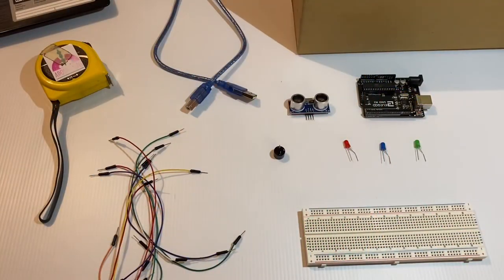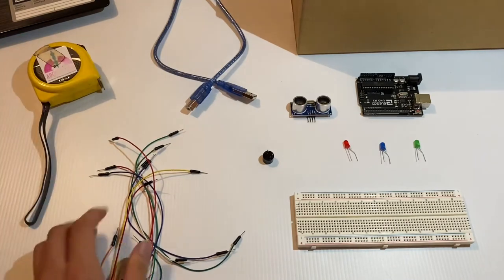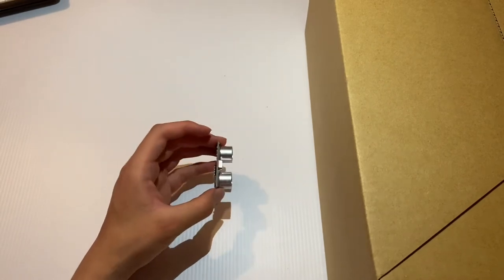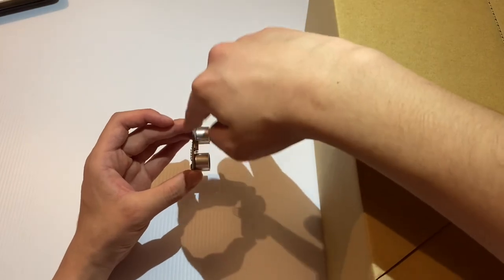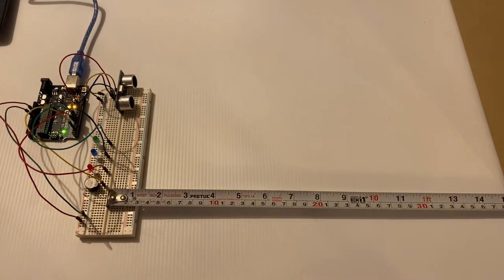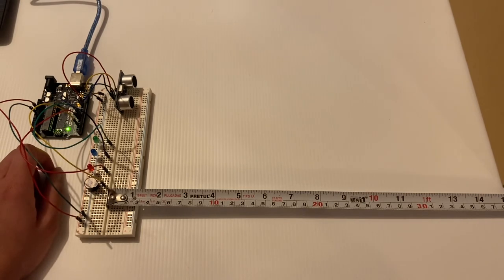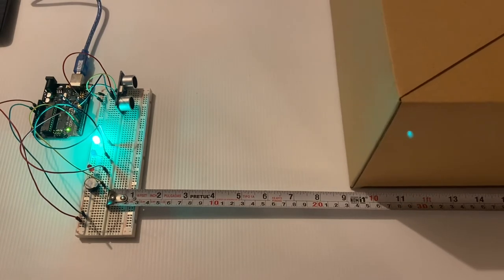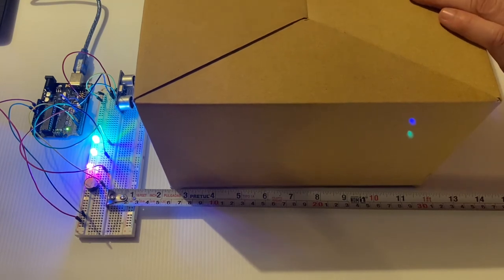Project 4 Electro Mechanical Systems Class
This is a video over my fourth project on my electro mechanical systems class